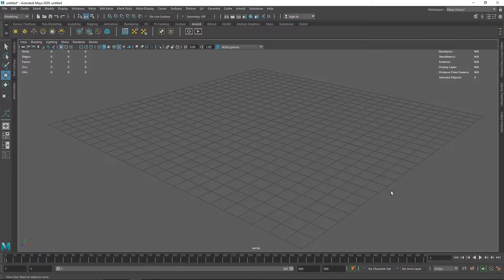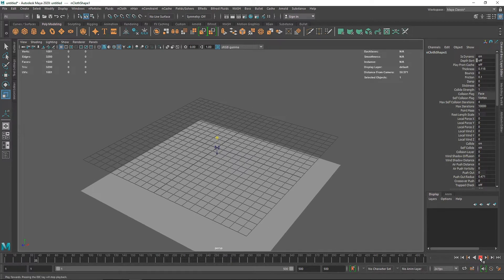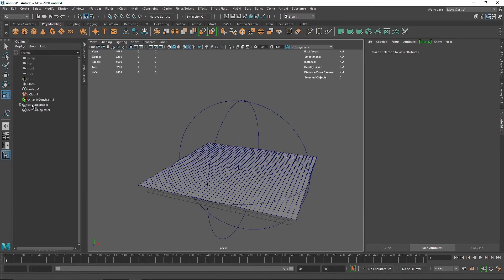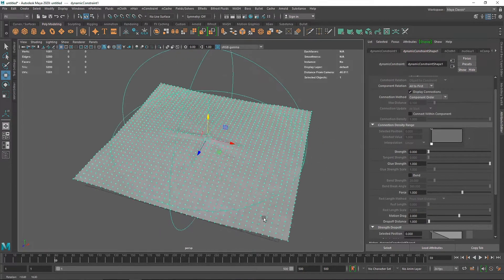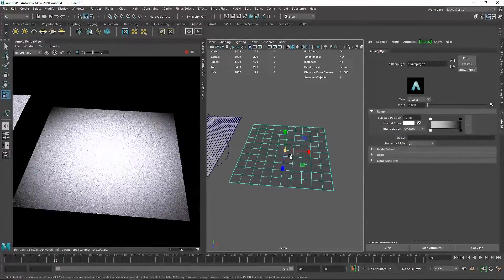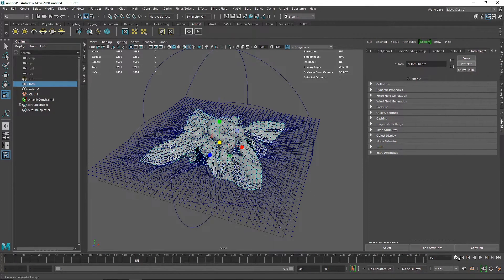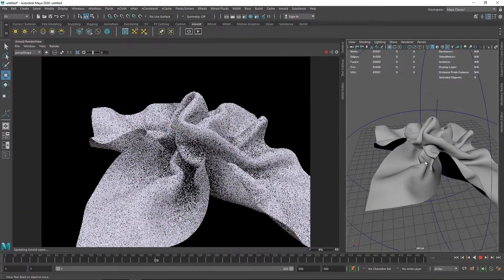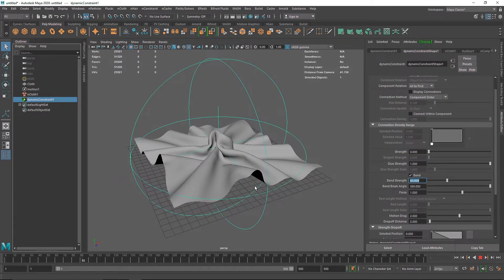Morphing Cloth In Maya And Arnold Renderer - Tutorial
Today we are going to create a Morphing Cloth In Maya And Arnold Renderer.

Gmail - amarshindebiz